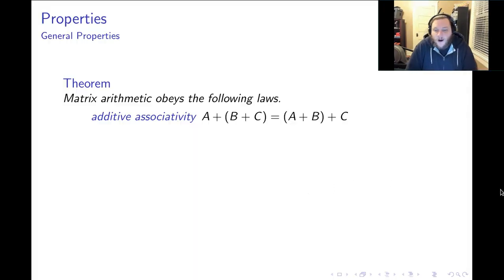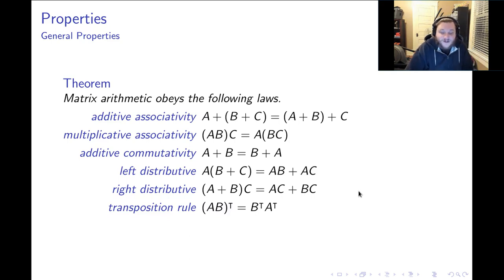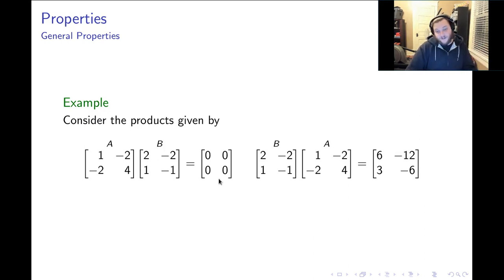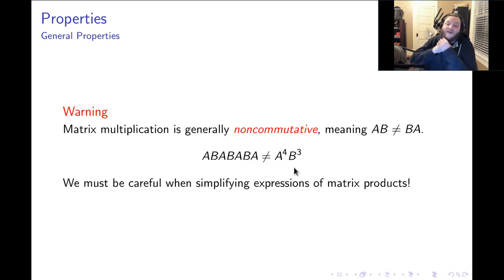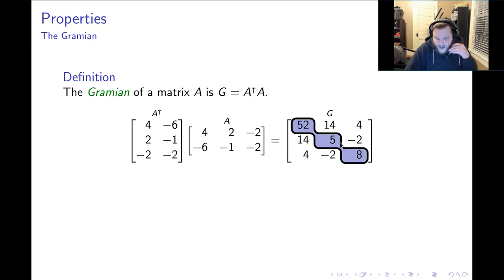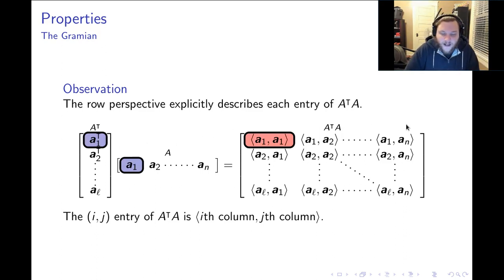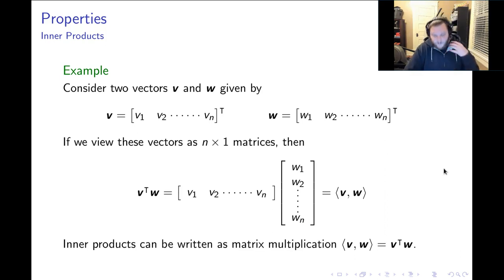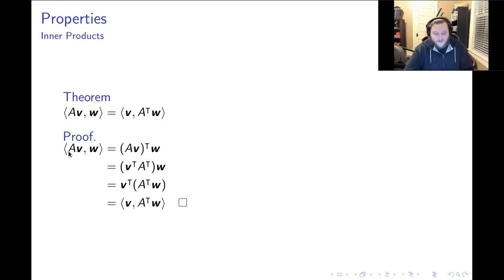Matrix Multiplication: Part 4/5 "Properties"